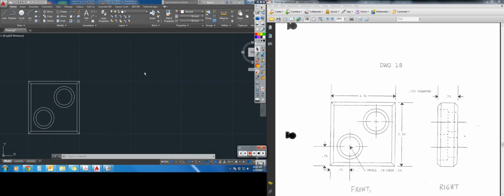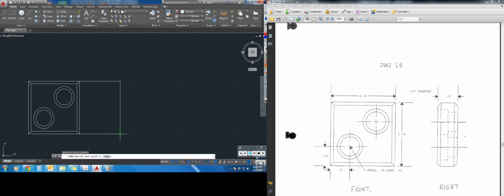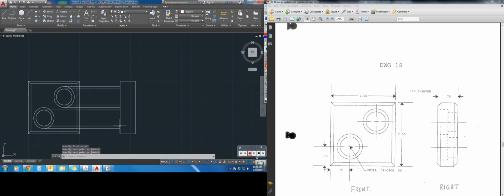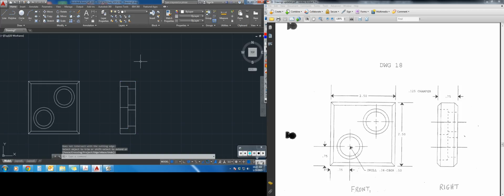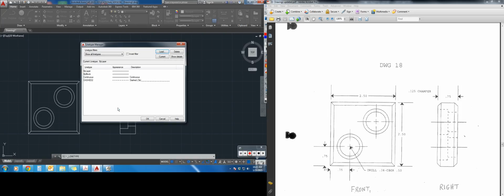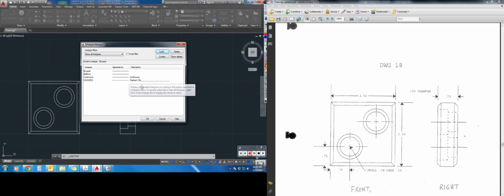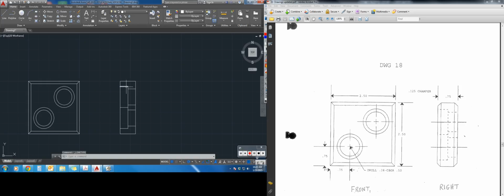AutoCAD multiviewsl Dwg18